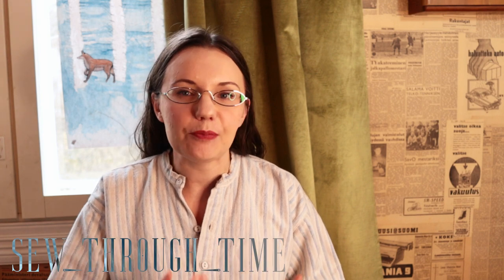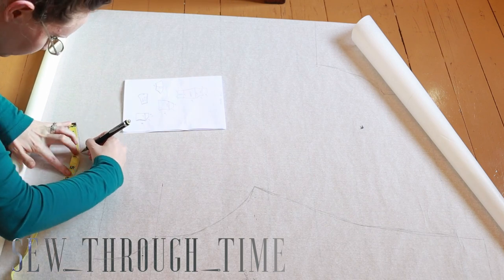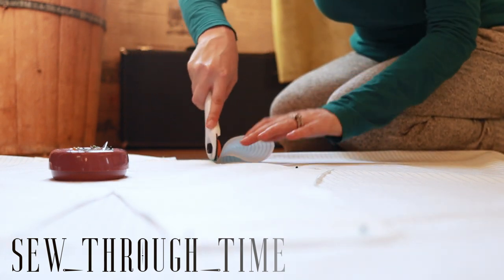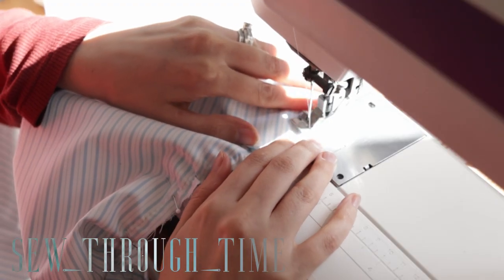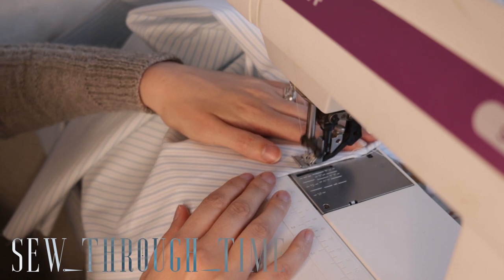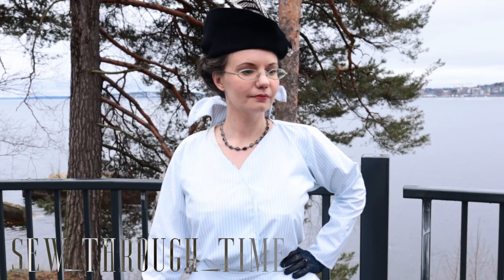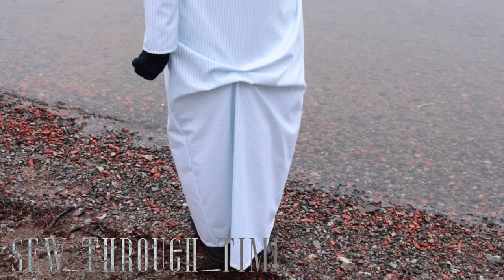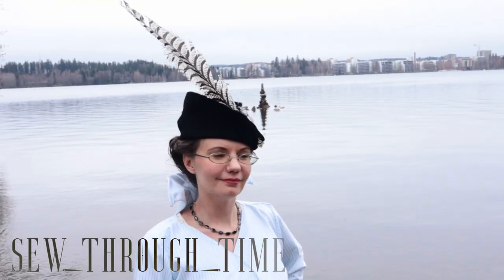I made a 1914 nautical vampire dress!!?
In this video I make a nautical vampiresque dress from 1914! I wanted to make a dress with that vampy stand up collar so popular at the time but I wanted something summery and when I found this light weight striped  cotton twill thrifting the idea of a nautival vampiresque dress was born.

The top part is from a pattern drawing from 1914

The skirt portion is based of of the three tiered skirt pattern in this pattern book from 1914, just leaving the tiers off for a sleeker look